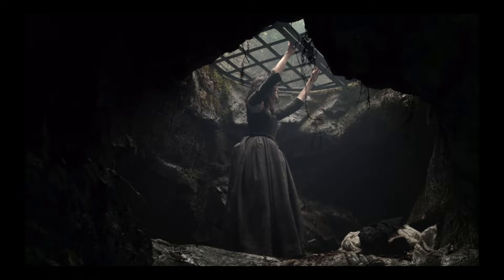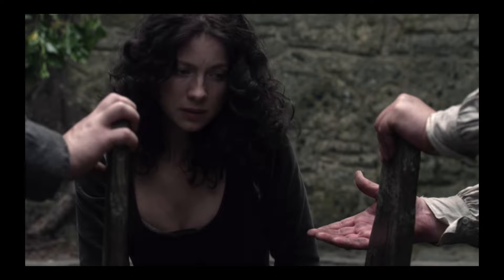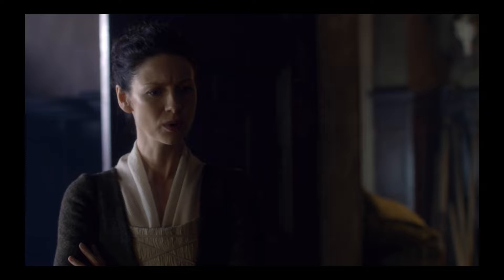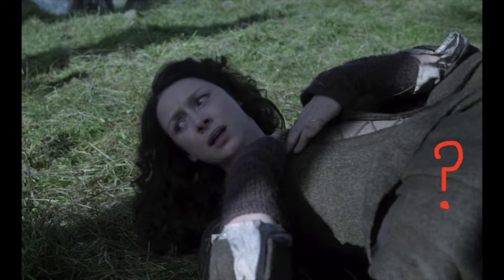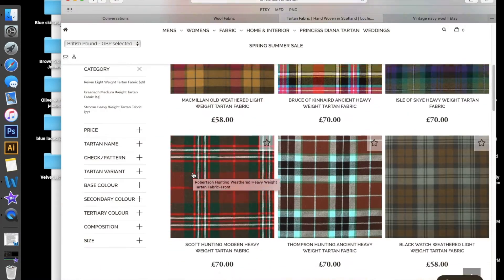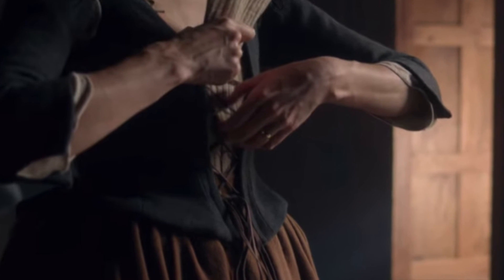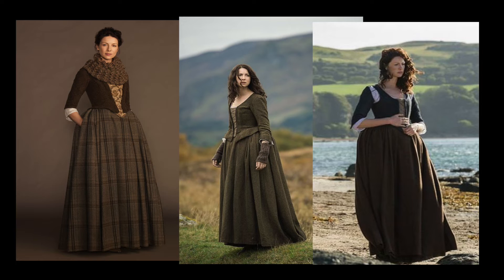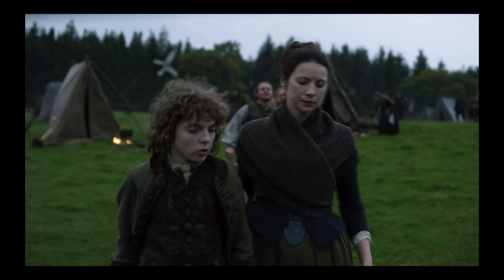Analyzing Claire's Bodices in Excruciating Detail (Outlander S1-2)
I've just been obsessively analyzing Claire's bodices over the last few days, and figured I'd document it, since I couldn't find much information already out there.  This will be particularly useful if you are wanting to make an Outlander bodice, and don't know where to start with the patterning.  Or, if like me, you are inexplicably fascinated with mitch-matching wardrobes, and with costume wardrobes, and mitch-matching costume wardrobes convince you that Heaven is a place on Earth.